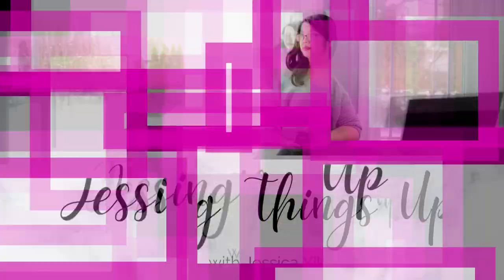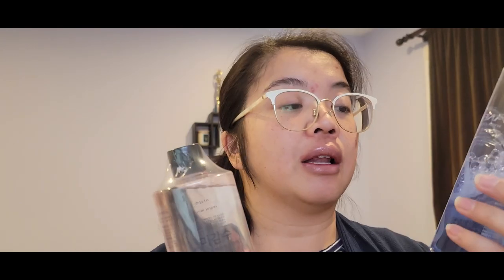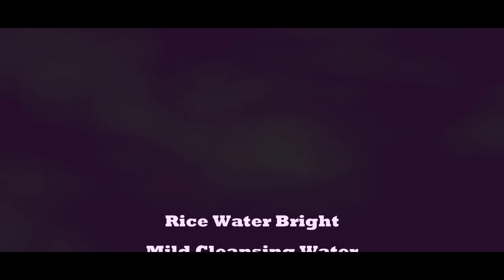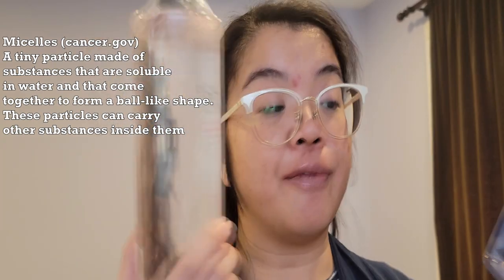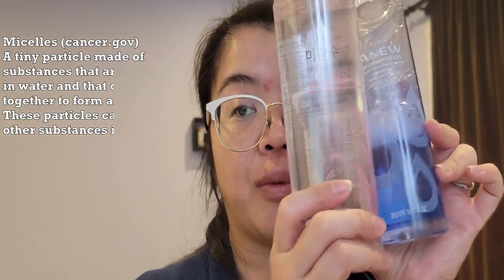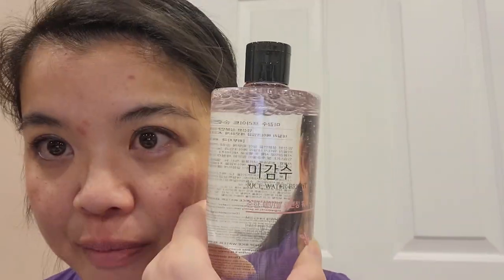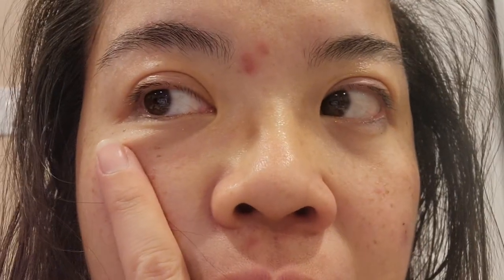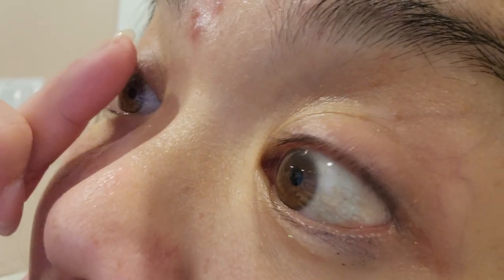The Face Shop Rice Water Bright Mild Cleansing Water Review | Jessing Things Up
Hello Beauties! It's time today to review The Face Shop's Rice Water Bright Mild Cleansing Water!  I'm testing it two ways, the first way as my morning cleanser and the second way to see if it helps to remove makeup, lash primer and sweat after an awesome day of work and dance.

xo's  Jessie